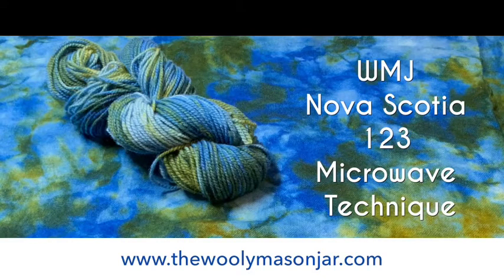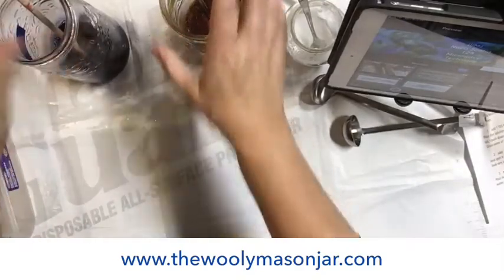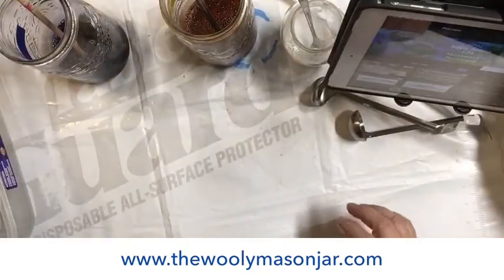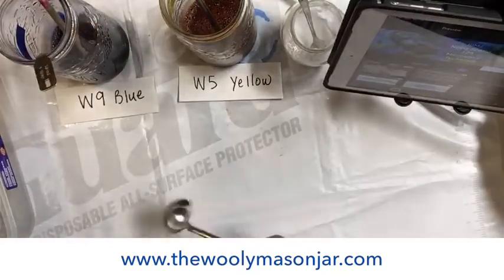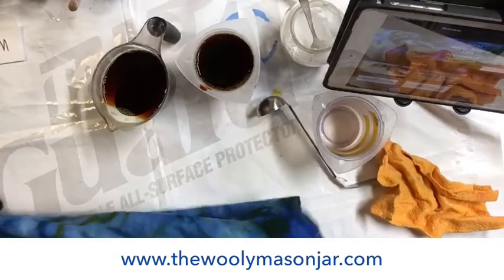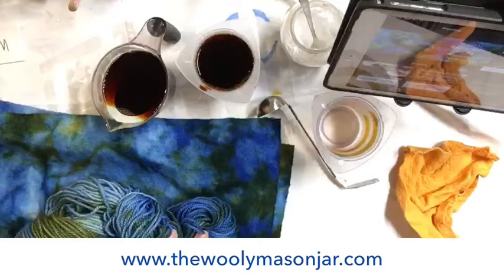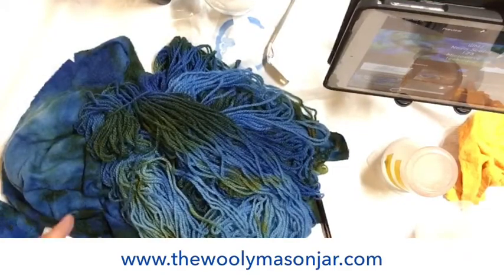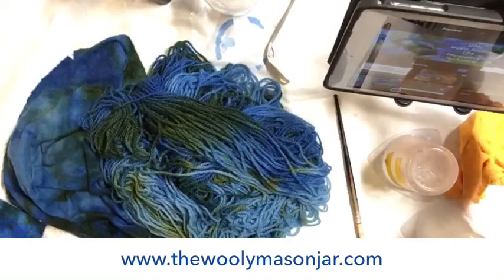WMJ 123 Nova Scotia Blue microwave technique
Full skein and equivalent 110 g fabric.